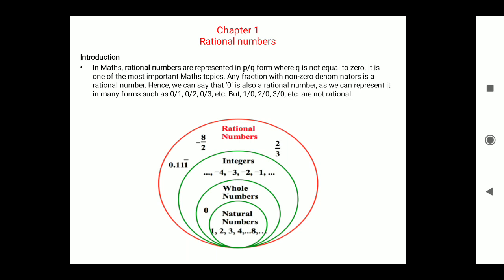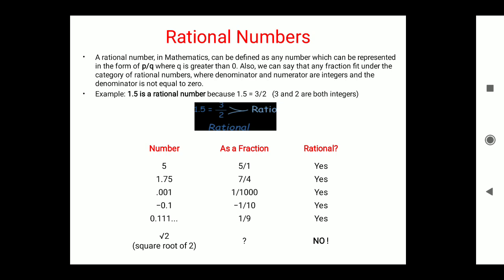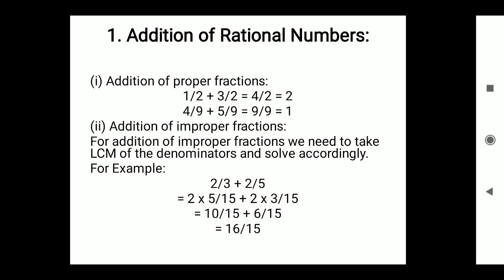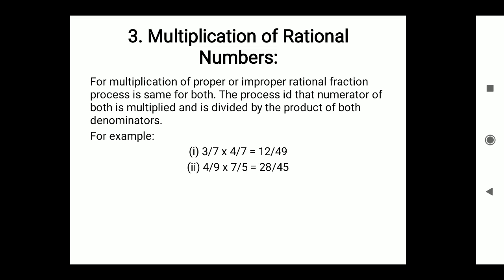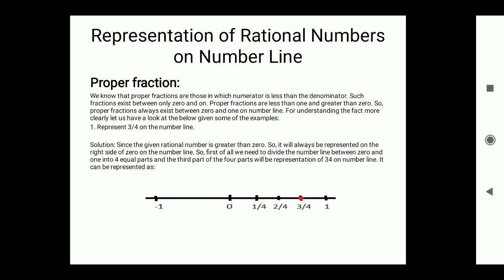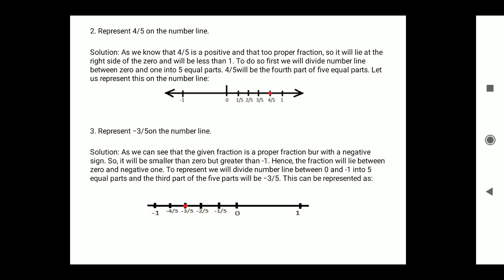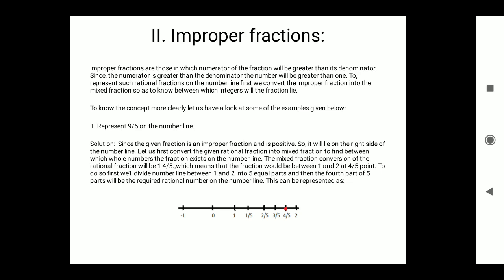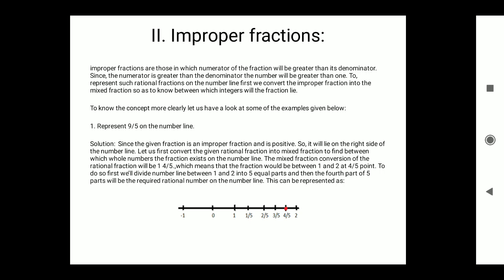MATH G - 8 Rational Number Part 4 || SPIA